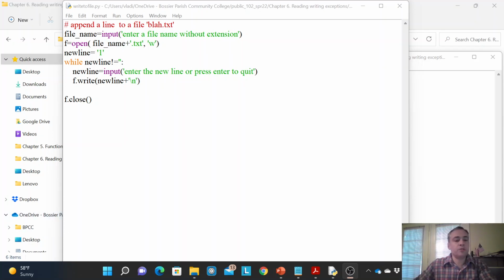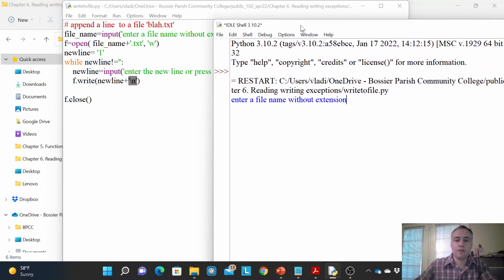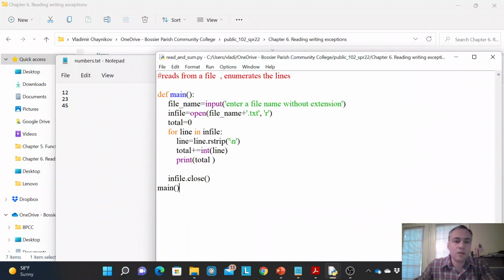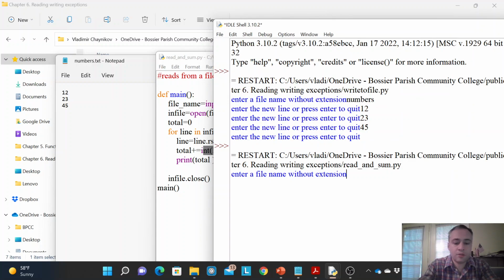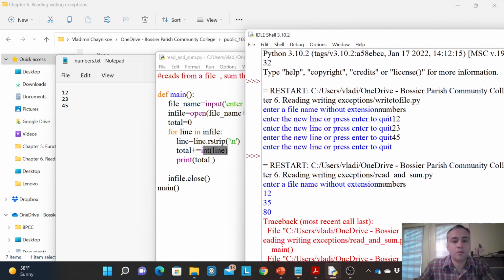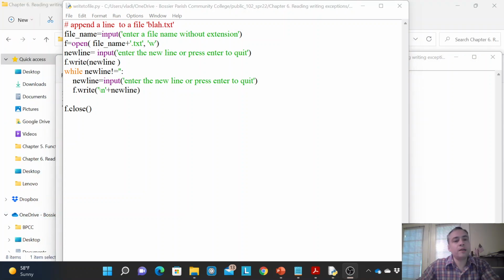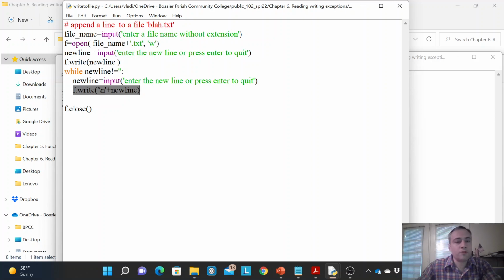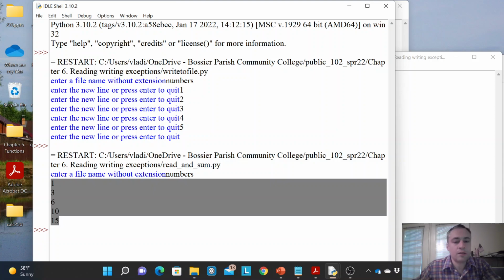CTEC 102 Chapter 6 part 3